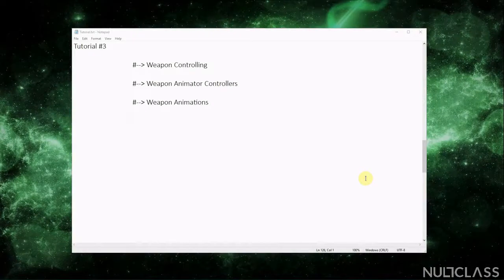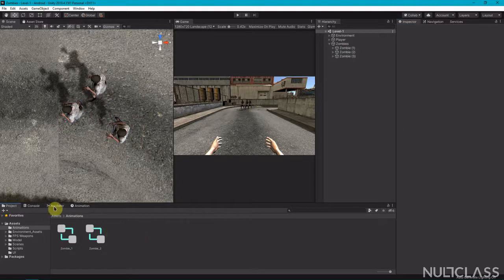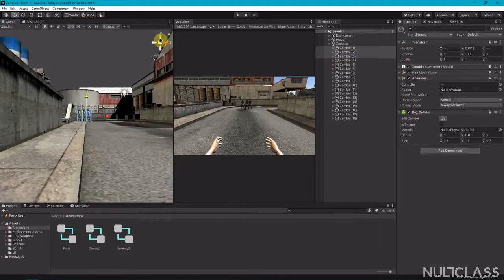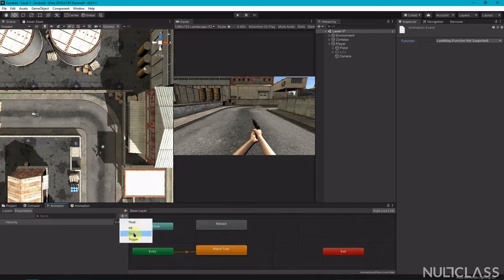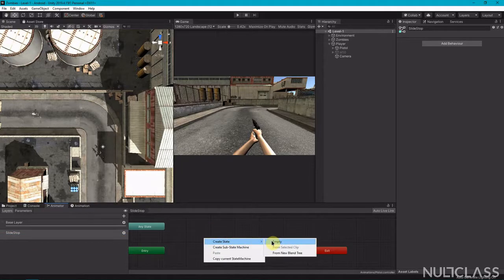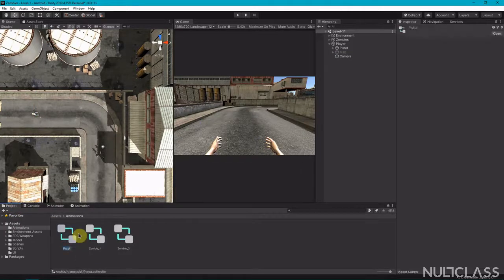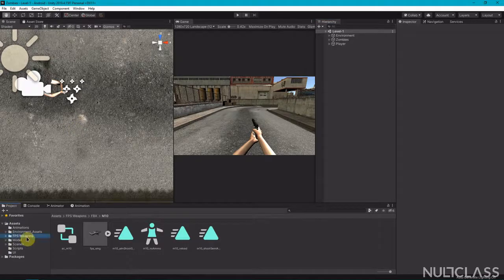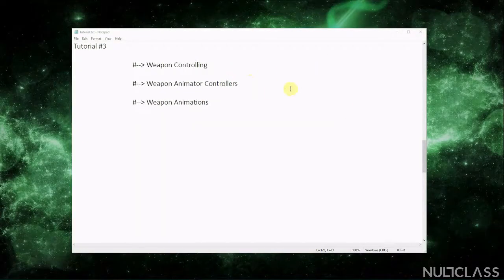Zombie Weapon | Build Your Own Zombie Game | Part #3 | NullClass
Let’s be honest! We all love games, don’t we? Some people are fascinated and addicted to games to such extent that they spend their whole days and nights just playing games. Do you remember when you used to come back home from school and just throw your bags and change into the comfy clothes and just freak out on your x-box or PlayStation? Along with being so addictive to play games are also easy to build. Do you want to learn how to build a zombie shooter game?? Building games is not as complicated as it seems. If you follow the correct procedure and put your mind into it you will be astonished at what you can achieve.

In today’s advancing world it is very important to move forward with technology, or you will be left behind. Being able to build a zombie shooter app on your own can be very satisfying.

It is of great importance in today’s world to learn how to build your own zombie shooter app. If you are interested in gaming and the art of making games but, you just don’t know where to begin or how to begin… then just buckle your seat belts and enroll in our course for building zombie shooter app!! What are you waiting for? Here you will not only learn the theoretical knowledge required to build the app but, also practical examples which will help you get a better understanding of the topic.